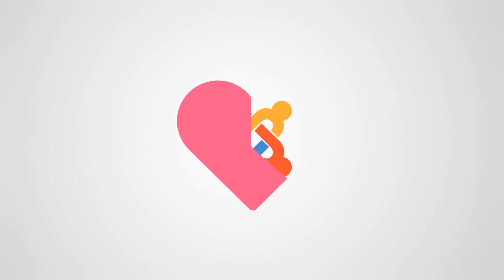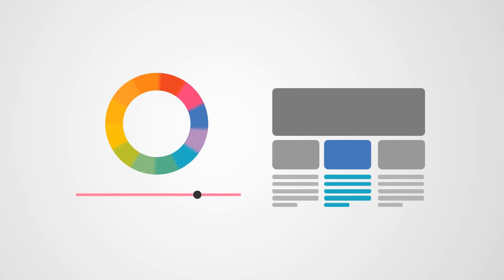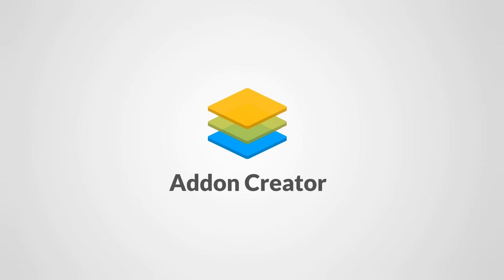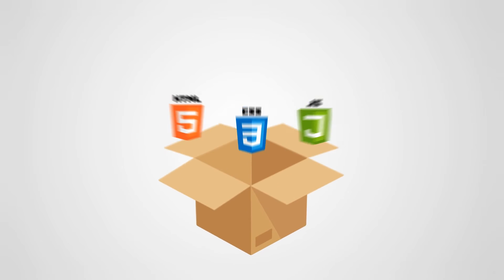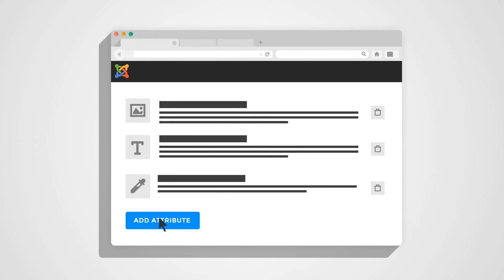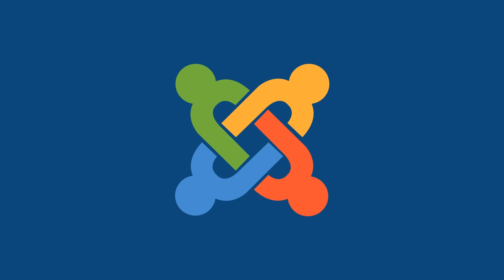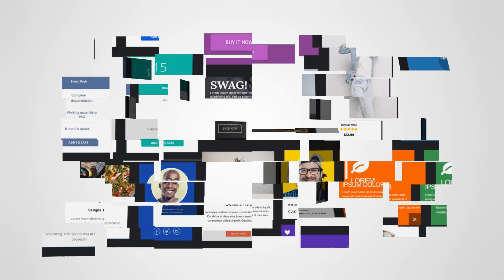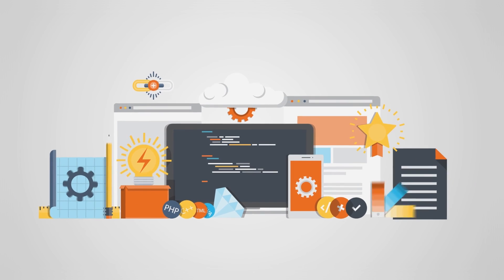Addon Creator for Joomla